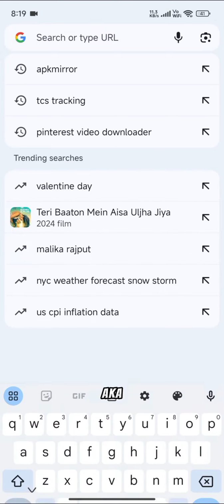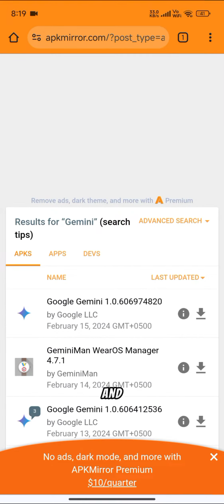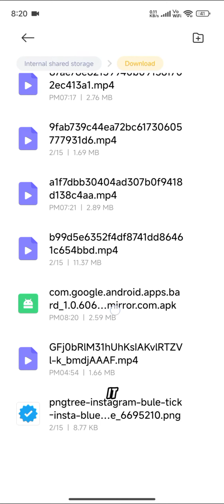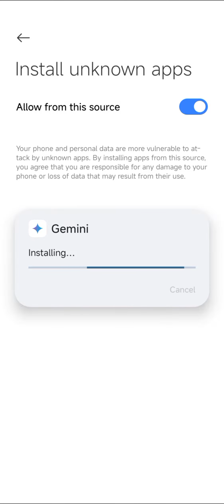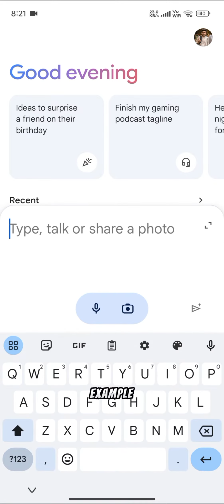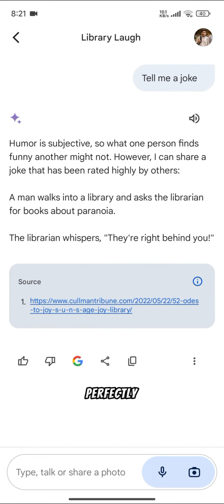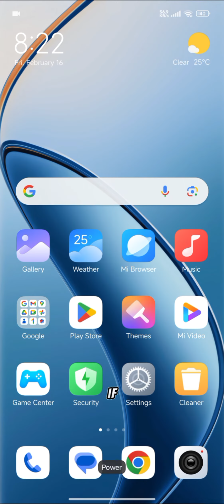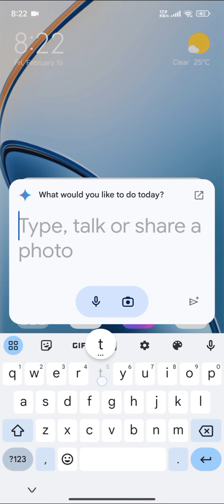INSTALL GOOGLE GEMINI 1.5 AI APP IN ANDROID & IOS | REPLACE WITH GOOGLE ASISTANCE | UPDATES & UNBOX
Learn how to easily install the Google Gemini 1.5 AI App on your Android phone in this quick tutorial! 📱✨ Follow the step-by-step guide and enhance your mobile experience with cutting-edge AI technology